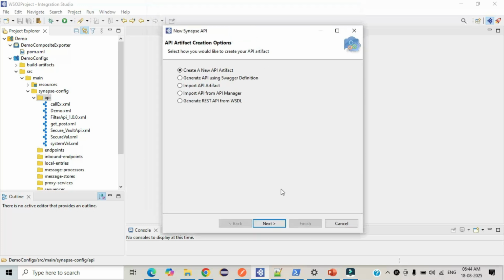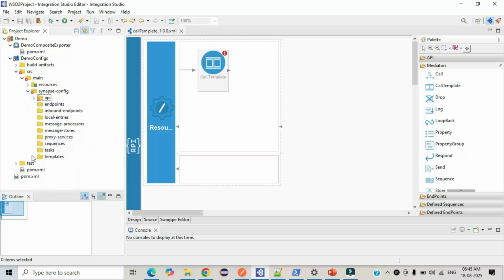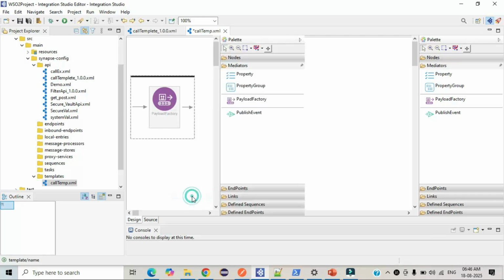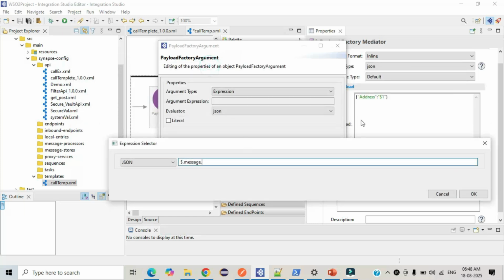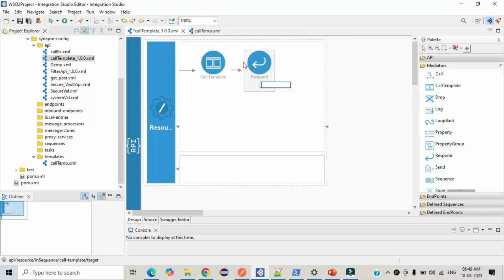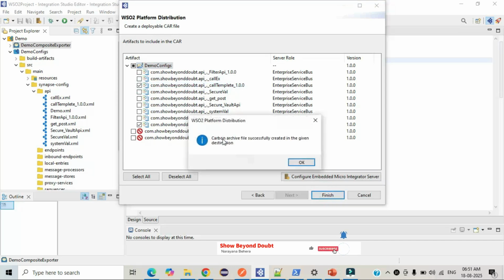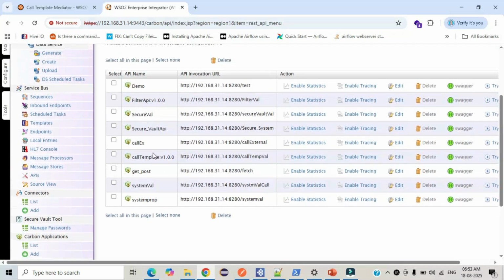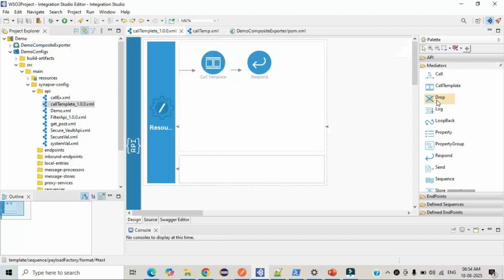WSO2 EI Call Template Mediator | Real-Time Example & Demo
✨ In this video, we explore how to use the Call Template Mediator in WSO2 Enterprise Integrator (WSO2 EI) with a real-time example. You’ll learn how to build reusable mediation logic using Templates, and how to work with the Payload Mediator and Respond Mediator step by step.

🔹 What you’ll learn in this video:
Introduction to WSO2 EI Call Template Mediator
Creating and configuring a Template
Passing parameters using the Payload Mediator
Returning responses with the Respond Mediator
Real-time demo to simplify template-based mediation

💡 Whether you’re a beginner or an integration developer, this tutorial will help you understand how to design efficient, reusable integrations in WSO2 EI.

📎 Useful Resources
GitHub Source Code:

🎯 What You’ll Find Here:
✅ Step-by-step tutorials
✅ Technology deep dives & guides
✅ Myth-busting & fact-checking